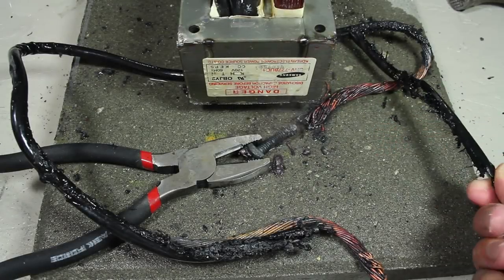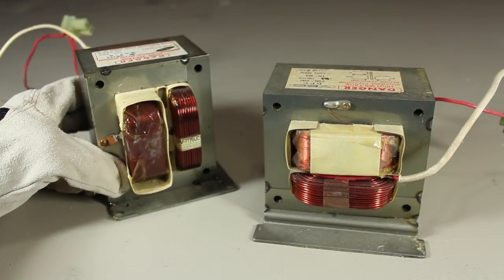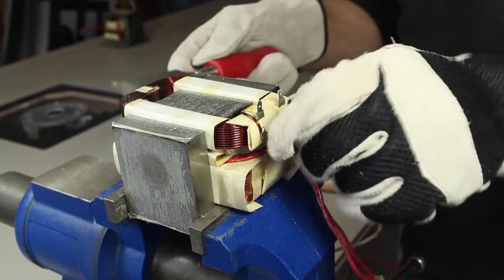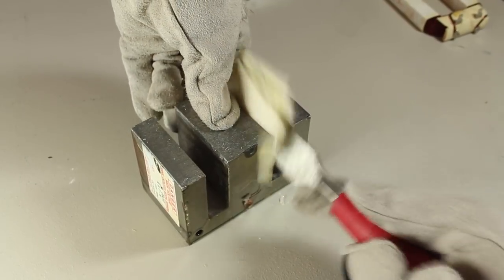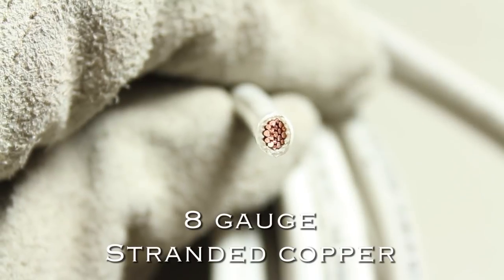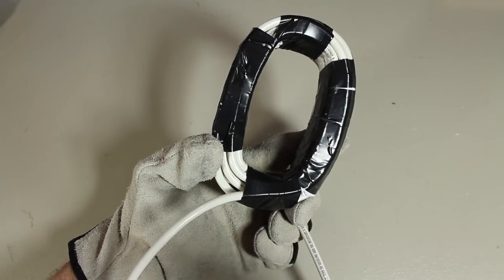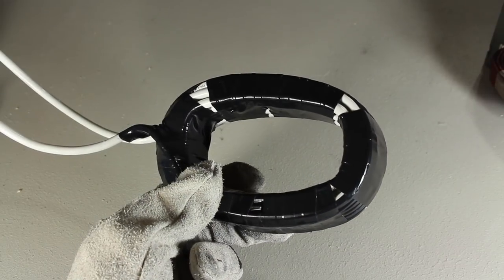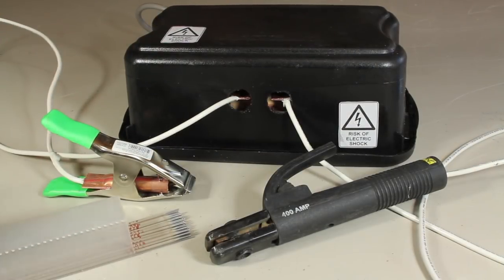Making an ARC Welder - Part 1 of 2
How to convert scavenged microwave parts into a useful arc welding machine.  This is part 1 of 2, and focuses on the modification of the transformers.

WARNING:

I run the system on 240 VAC, which is metered by a power controller I built called the "Scariac".  It's similar to the idea of a Variac (variable auto-controller), with a few more hazards to be aware of.  The Micro-Welder itself does not have an on-off switch, and can pose a fire hazard if plugged directly into a mains power socket.  I made this to be used exclusively with the Scariac.  (Look for how to build that in another project.)  Stick welding, and/or the modification of a Microwave Oven Transformer (M.O.T), can be very dangerous and presents risk of UV radiation, shock hazards, burns, fires, fumes and a multitude of other risks.  This project should not be attempted without adult supervision and adequate training.  Misuse, or careless use, of tools or projects may result in serious injury.  Use of this video content is at your own risk.

Did you know you can make an AC arc welder using parts from your microwave?

I used 2 transformers from 2 different microwaves, and about 50' of 8 AWG stranded copper cable from a local hardware store.  You could probably save some money by scavenging for free wire, but I decided to look at the "end of coil" section at the hardware store, and was able to negotiate a deal for half price on the cable, so the 50' only cost me about $17.

The modified MOTs will have a new secondary that is 18 turns of the 8 AWG cable, and both MOTs are tied together in series.  I also found I needed to run the system on 240 volts AC to get the power output for good welding.  My goal was 30+ volts AC with a variable amperage from 0-120+ Amps.

There are a few videos on the internet that show various people who have tried making a stick welder from a Microwave Oven Transformer.  There are even a couple of tutorials suggesting how to  do it.  However, in my experience of trying to duplicate these projects, my MOT welder either got so hot that the insulation on the wires melted and shorted it out, and/or it didn't provide enough power to strike and maintain an arc.

The idea of the Microwave Welder isn't new, but to date, I personally haven't come across a video or project where anyone actually welded anything with one of these "so-called" microwave welders.  The most that's been shown is to lay a bead on a piece of metal, which I didn't feel was very credible because this doesn't prove it can weld.  My earlier experiments with 1 MOT could also lay a bead, but it didn't have enough heat or penetration to make anything stick.  A welder also needs a way to reliably control the amperage (which no other project does).  I saw one project where dimmer switches were used on the primary coils, however dimmer switches are only able to handle around 600 watts, and these stick welders require upwards of 2,000-3,000 watts.  In my experience, the dimmer switches fail very quickly and within a couple minutes of trying to weld.

I'm happy to say that the welder in my project does work for me.  It welds 1/16" AC rods very well, and I believe the transformer temperatures are very reasonable and sustainable for the amount of welding I plan to do as a simple hobbiest welder.